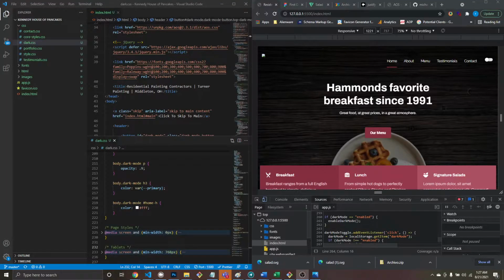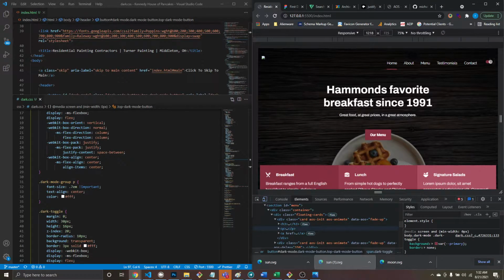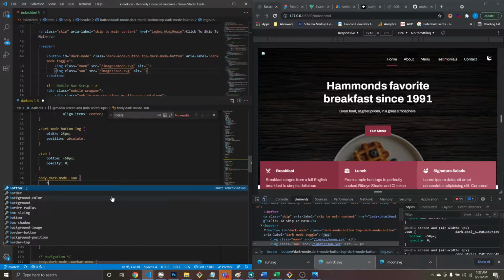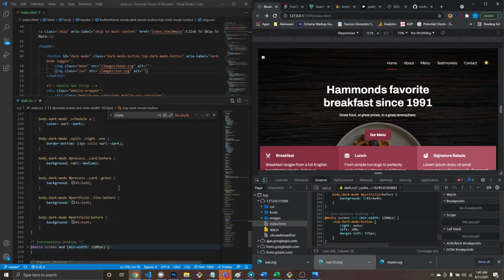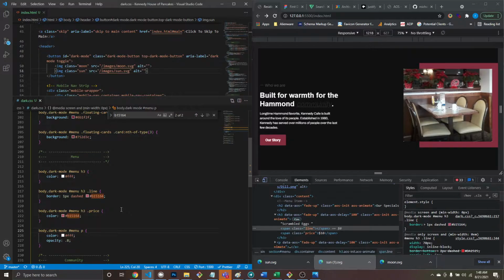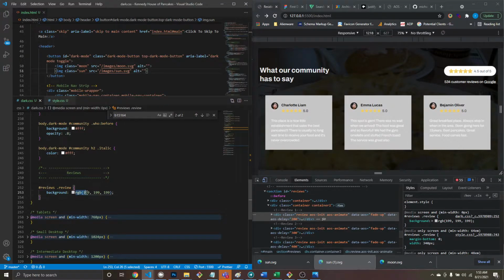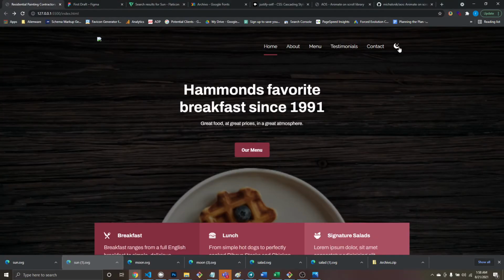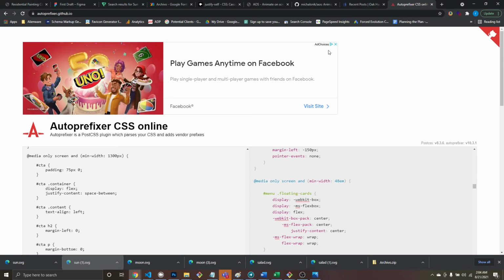Kennedy Cafe 5 - Dark Mode: Building a real world client website from scratch in only HTML & CSS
In this video we will add dark mode to the site using the pre-built dark mode system that is part of my starter kit and linked at the bottom of this description.  Just copy and paste the code from the dark mode link below and add it to your site to have a working dark mode system instantly in any website you're working on.